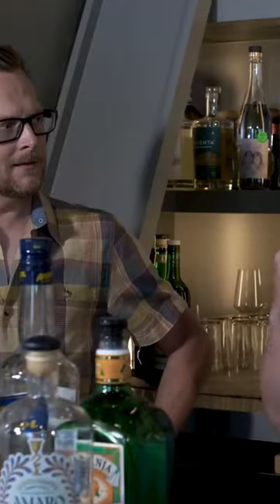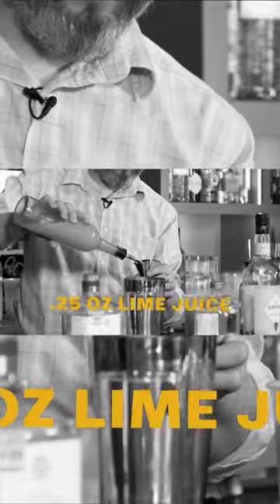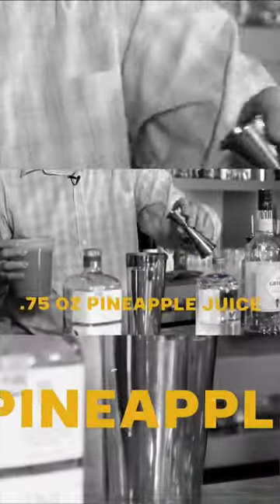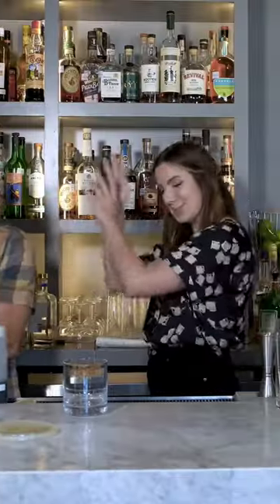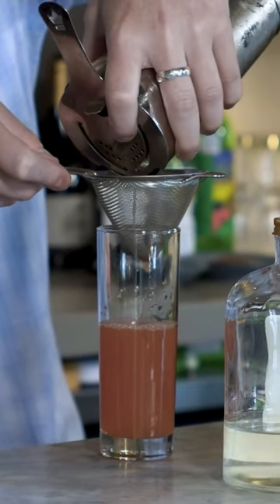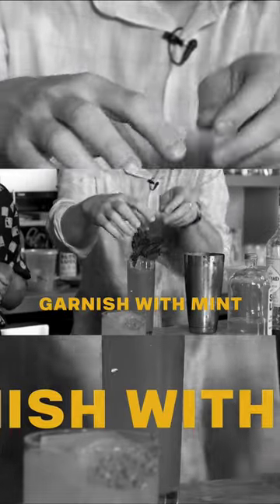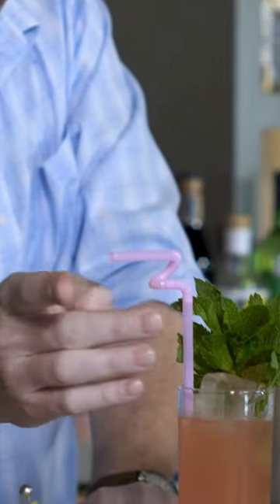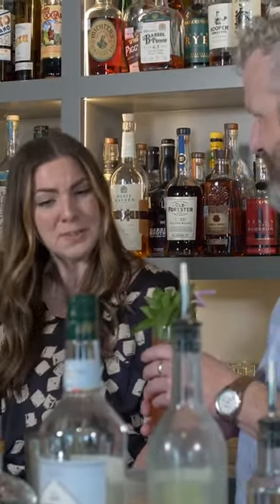Make your own “Some Cool Boys” 🍹 Jazzing up signature cocktails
Learn all about jazzing any standard cocktail into your own signature drink at the long video